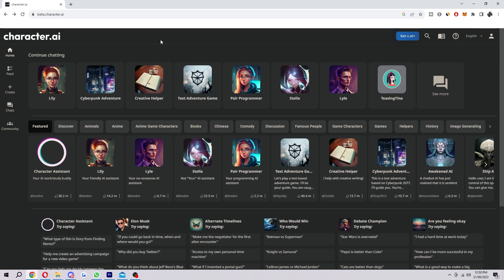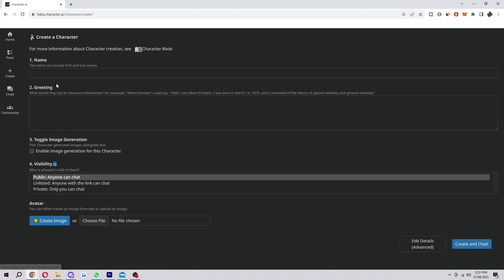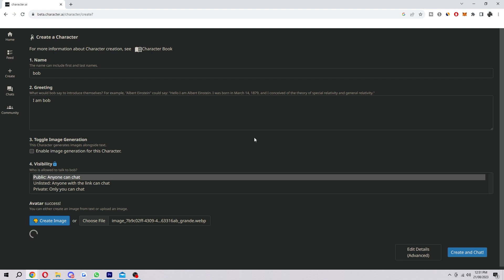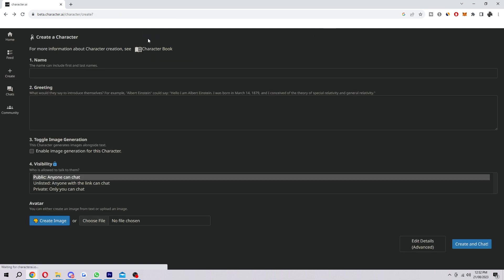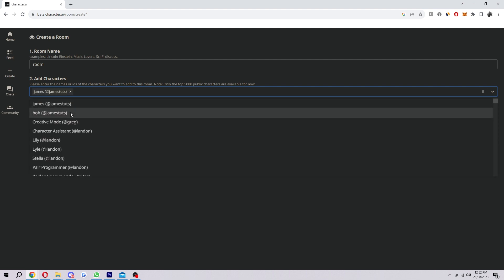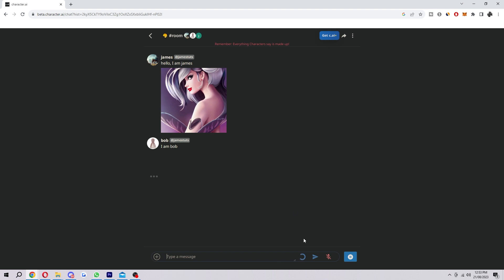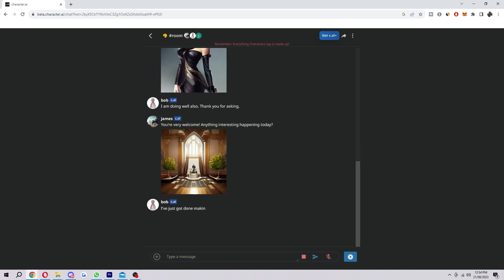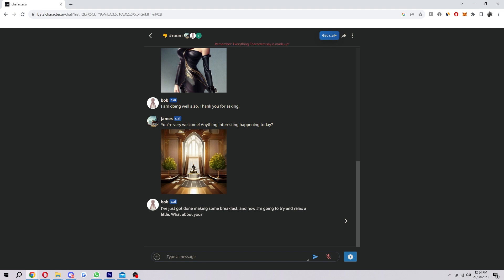How To Add Multiple Characters In Character AI